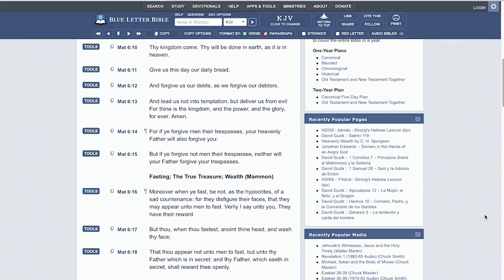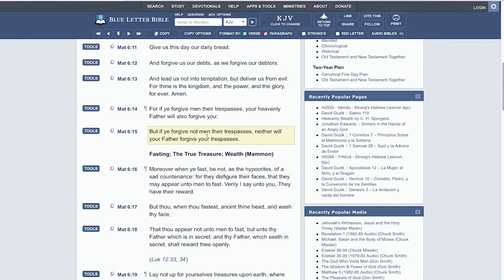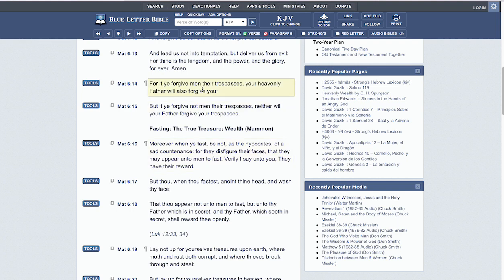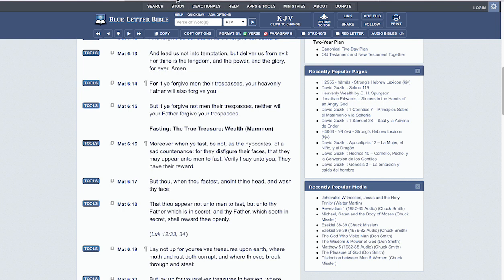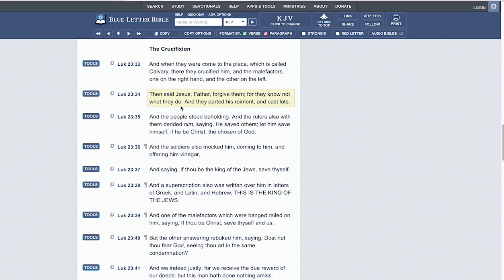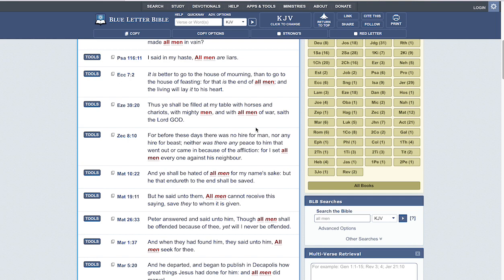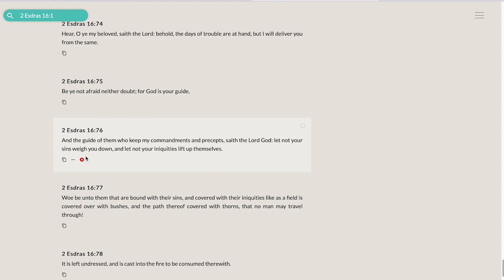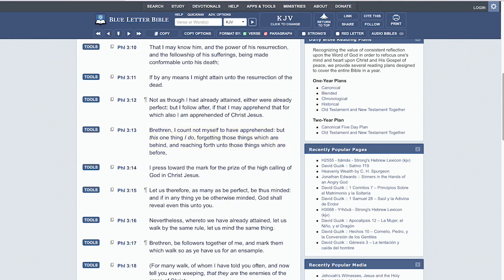SHOW MERCY TO RECEIVE MERCY!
Matthew 5:7 Blessed are the merciful: for they shall obtain mercy.